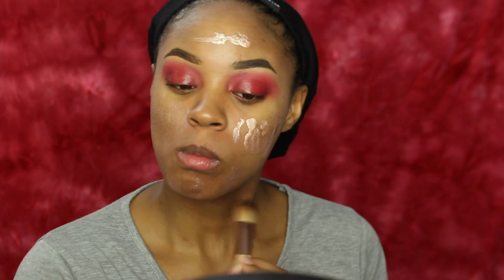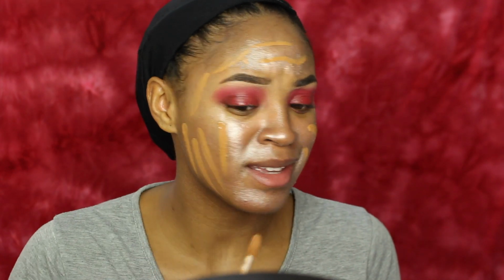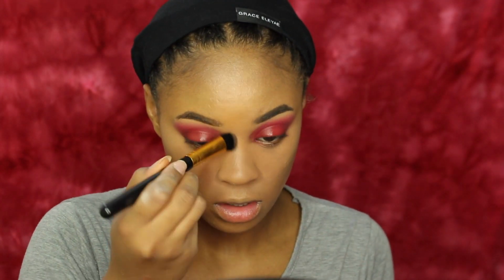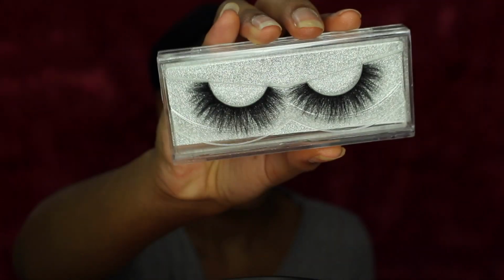Chit Chat GRWM: Glossy Red Eye ft La Peach | School, Youtube, Goals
Tune into the Chit Chat GRWM to hear me talk about School, Youtube, and Goals. Happy New Year everyone!

Products Used:

Eyes:
Benefit 24-hour brow setter gel
NYX Jumbo Eye Pencil Black Bean
LA Girl Pro Concealer Almond & Warm Honey
Morphe Jaclyn Hil Palette
Bh Cosmetics x ItsMyRayeRaye palette

Face:
Milani Prime Perfection
Makeup Revolution Liquid Highlighter Bronze Gold
Clinique Beyond Perfecting Foundation & Concealer 23 Ginger
Laura Mercier Setting Powder Translucent
Artist Couture x Jackie Aina LaPeach Highlight
Makeup Revolution Oil Control Setting Spray

Lips:
NYX liner Prune
NYX Lipstick Butter Beurre